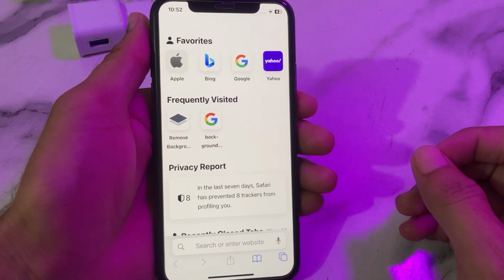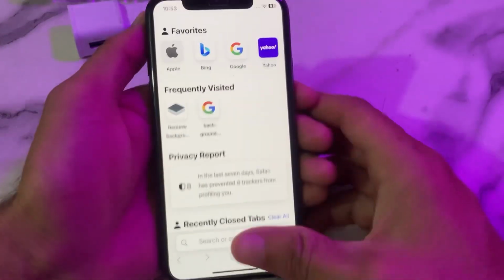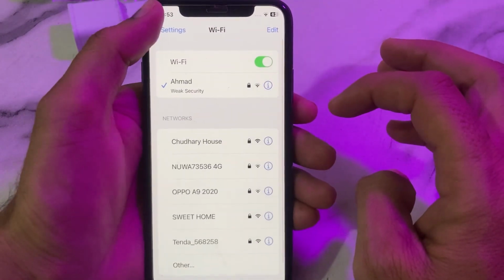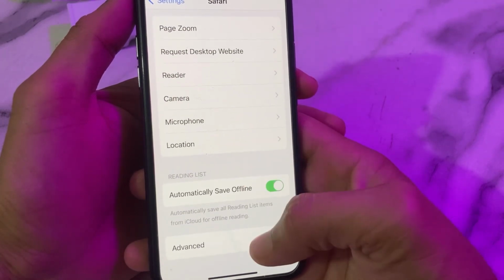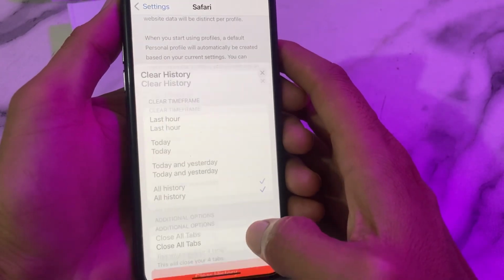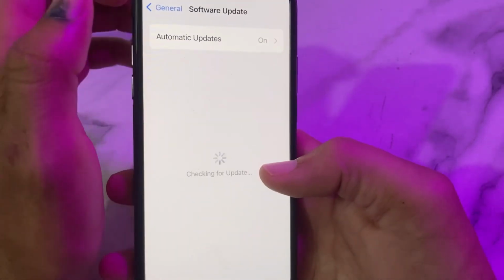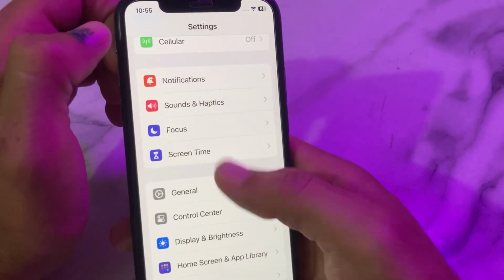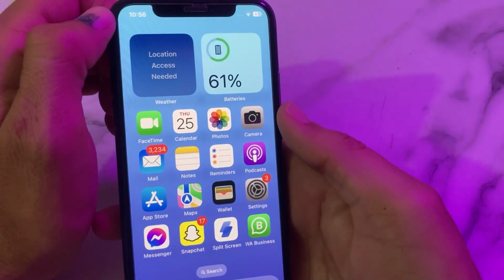Safari Not Opening websites | Safari browser not loading web pages On iPhone iPad Mac Fixed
safari not opening websites
safari not opening youtube
safari not opening on iphone
safari not opening websites on mac
safari not opening websites on ipad
safari not opening websites on iphone
safari not opening on mac
safari not opening links on iphone
safari not opening some websites
safari not opening instagram
safari not loading web pages iphone
safari not working on ipad
safari not working on mobile data
safari not working on iphone malayalam
safari not loading web pages ipad
safari not loading web pages on mac
safari browser not opening web pages
how to fix safari not loading web pages
how to fix safari not working on iphone
how to fix safari not working on mac
how to fix safari video not working
how to fix gifs not working on safari